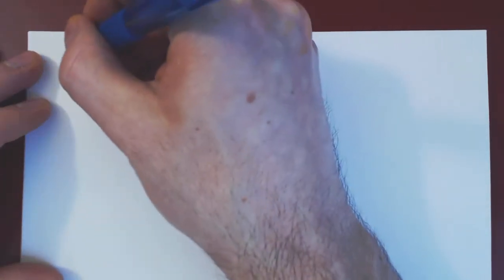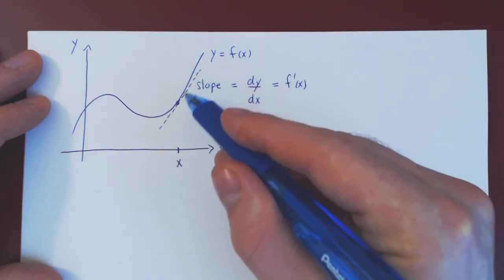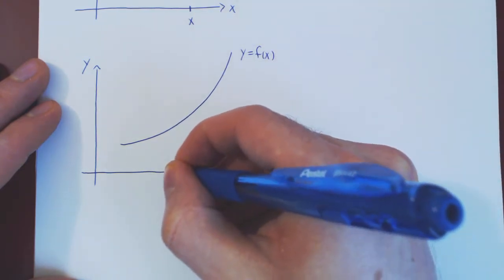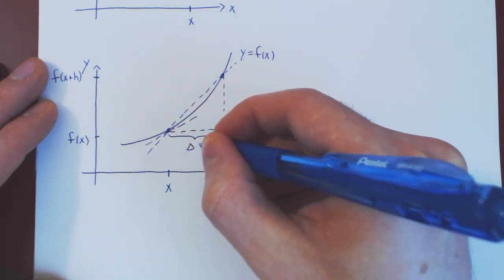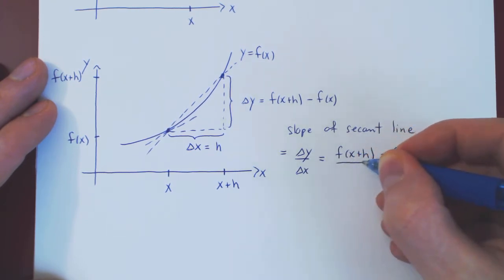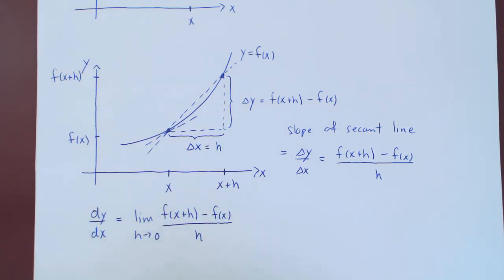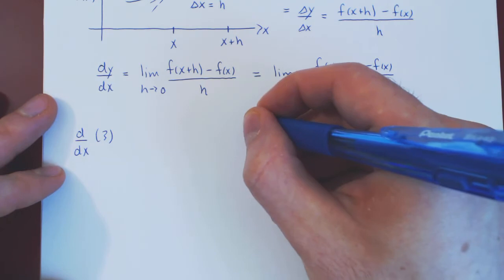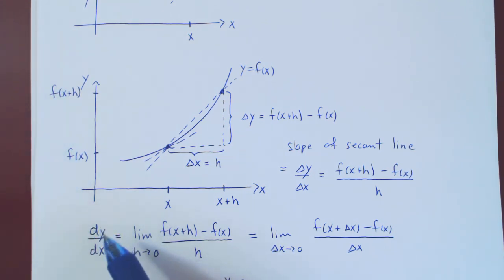Review of Differentiation - 1